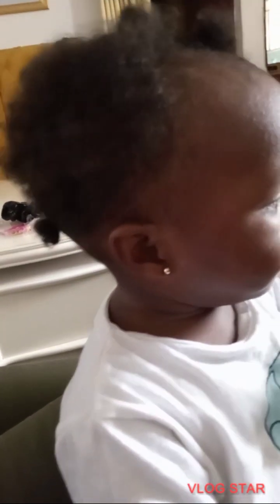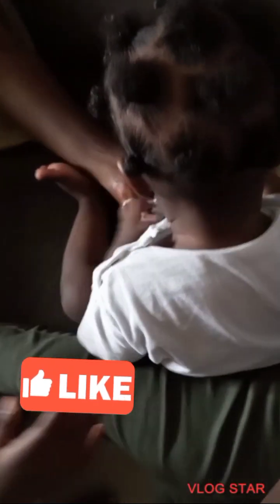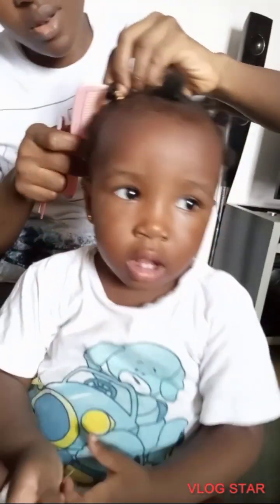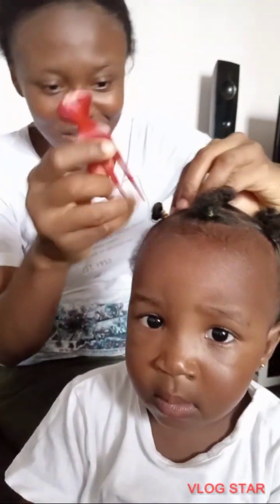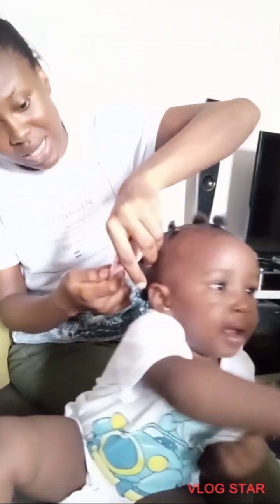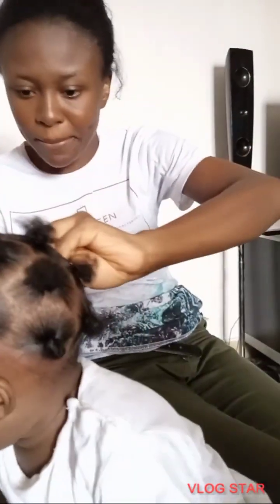Making my baby's hair for the first time.. observe her reactions(photoshoot prep)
In this video, I was making my baby's hair for the first time ever since I gave birth to her. and you will be amazed at her reactions..all in preparation for her birthday photoshoot as her birthday is around the corner..